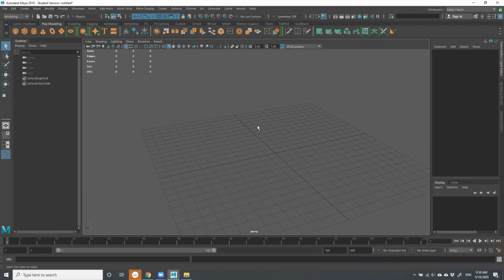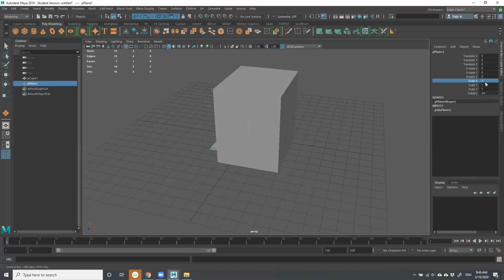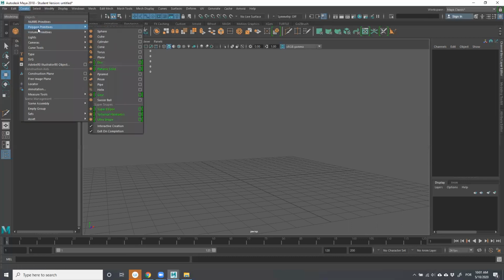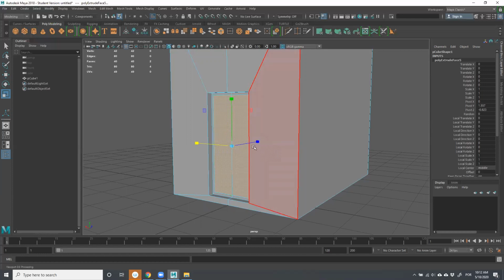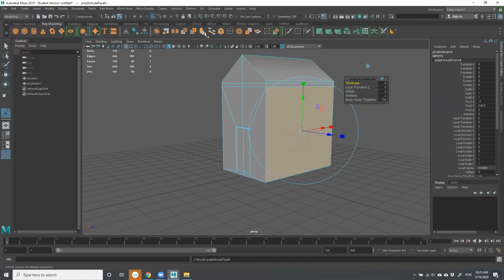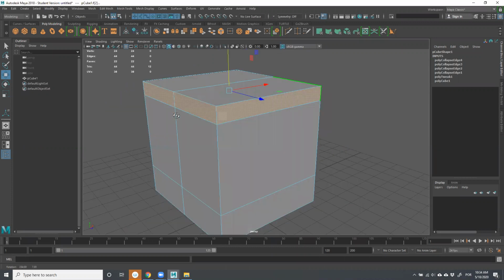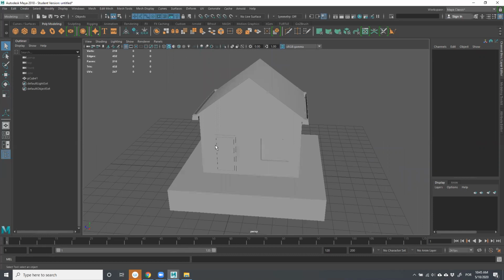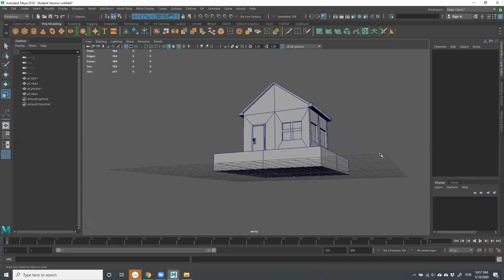Introduction to Polygonal Modeling in Maya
This video covers some of the basic concepts of poly modeling in Maya.